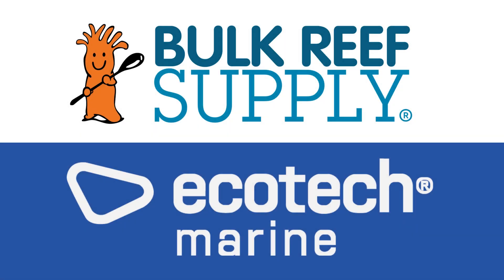A Case For Not Dosing Bottled Bacteria - Dr. Sanjay Joshi/Mike Paletta, Rappin' w/ReefBum Sound Bite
Why add bottled bacteria on a regular basis when you can boost current levels with carbon dosing? Dr. Sanjay Joshi and Mike Paletta discuss this topic during the December 12th, 2023  episode of Rappin' With ReefBum.